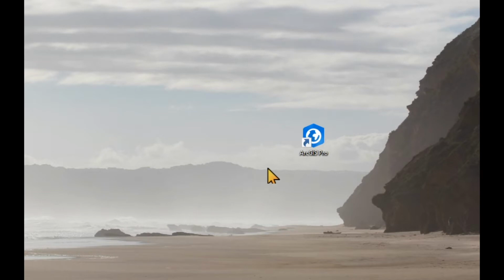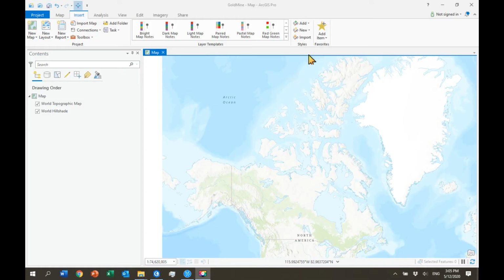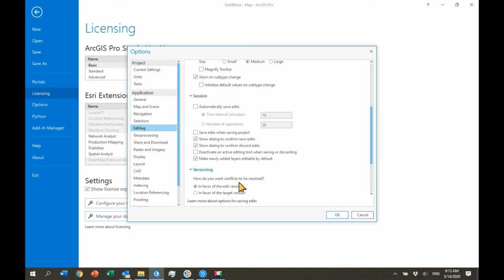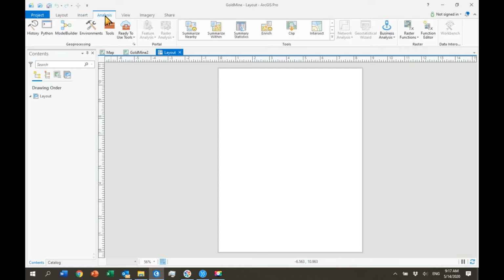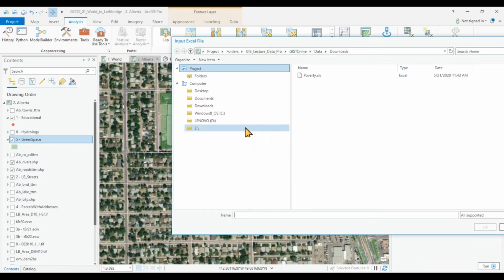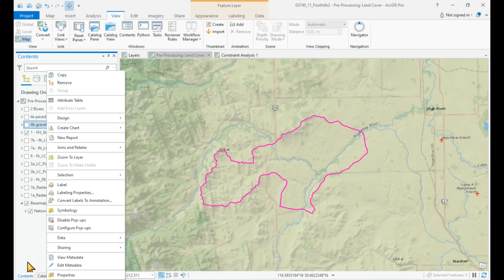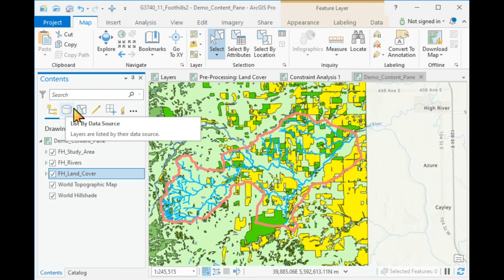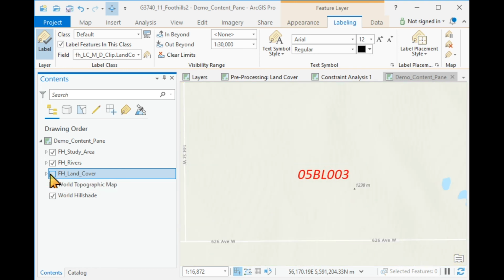Stef's GIS Lab - ArcGIS Pro Tutorial - Basics 1: The basics of ArcGIS Pro (2.7)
Introduction to ArcGIS Pro Version 2.7: Where are my files? Tools, ribbons, docking windows.
00:22  The Basics
01:24   Where are files stored?
05:44   Let's take control
11:03   Organize your screen
14:50   Add folder connections
15:45   Import data from a spreadsheet
18:01   Add data
20:06   Controlling the Contents Pane
22:55   Let's look deeper into the Contents Pane